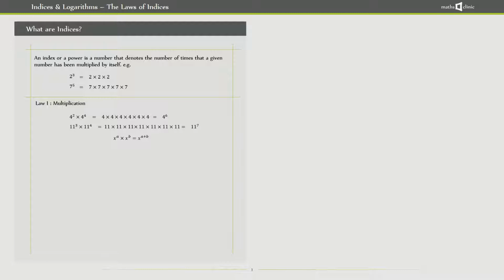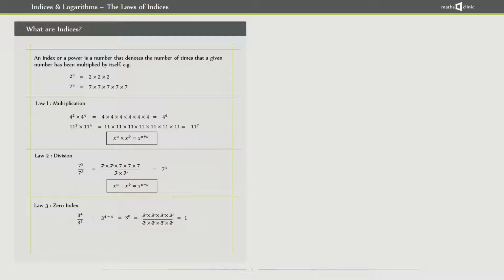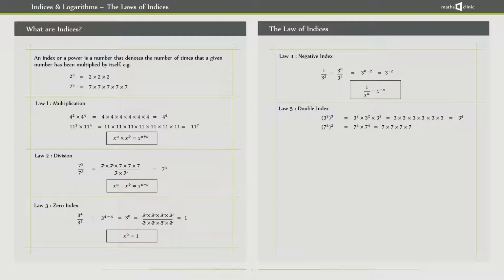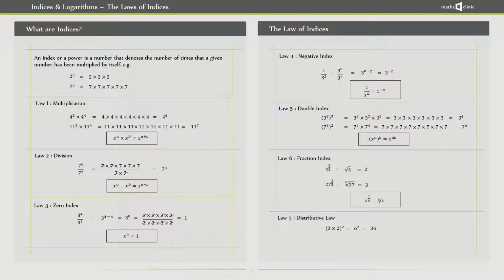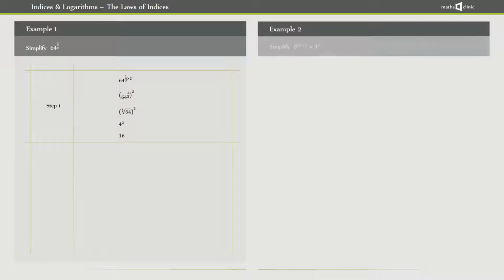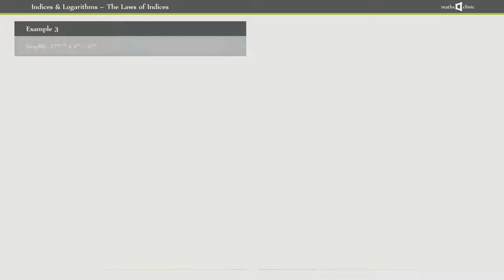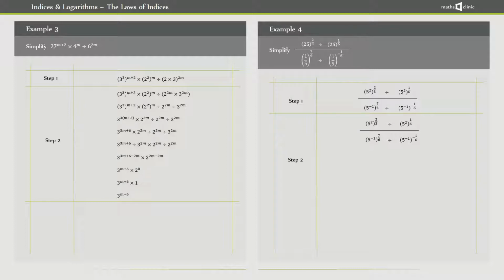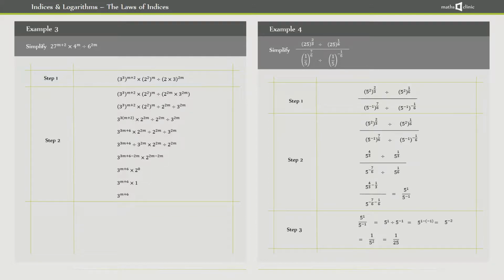Indices & Logarithms - The Laws of Indices